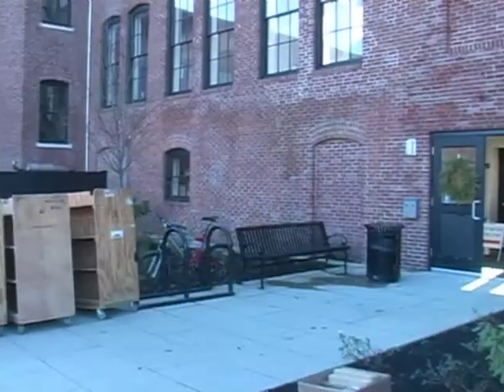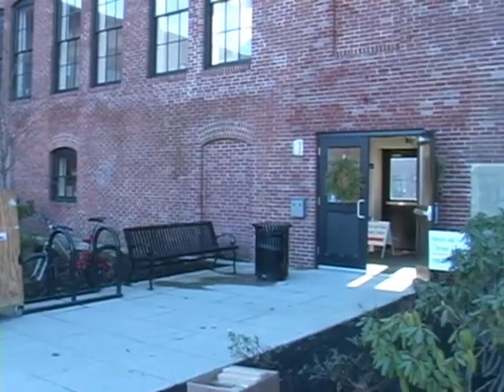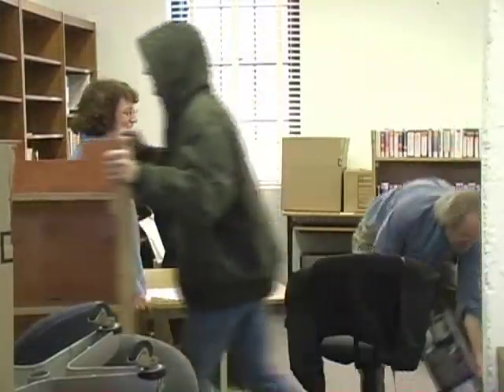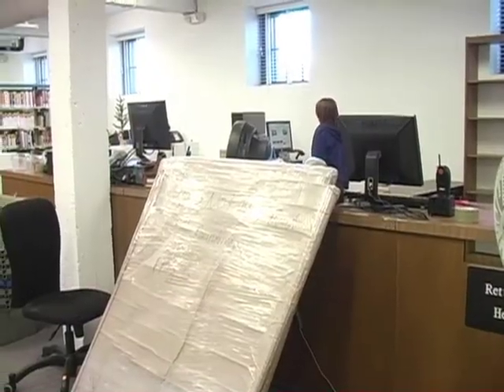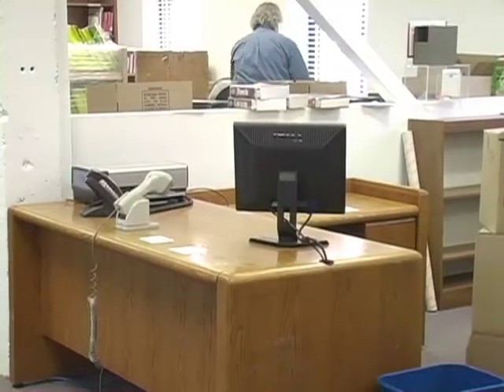Boyden Library Temporary Location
As Constructions is about to start on the remodeling project of the Boyden Library in Foxborough, Boyden has moved into a new temporary location in the Chestnut Green space.
As moving continues over the weekend, the library plans to open it's doors and resume business as of its closing on November 29.

The temporary location stocks approximately 30 precent of its original collection, a collection from its adult, children, audio and video, and electronic and other formats. The new location will house public access computers and public wifi once installation is complete.

16 Chestnut Street
Foxborough, MA 02035

Also accessible from Payson Road

Christopher Kelly